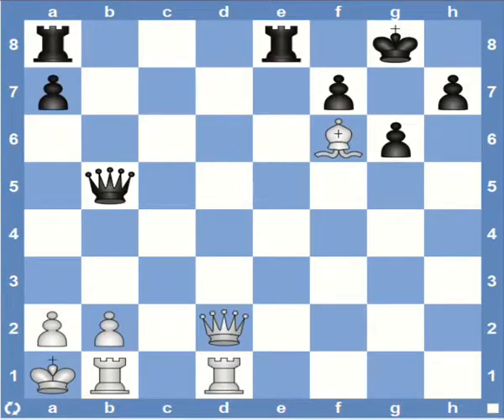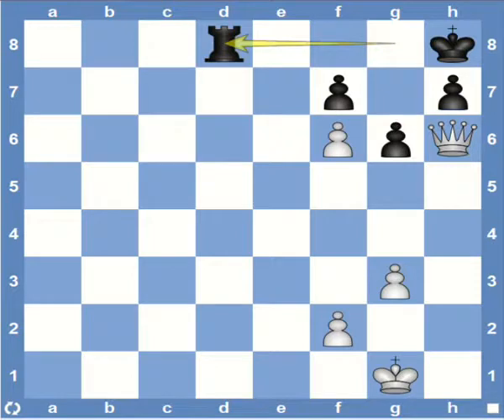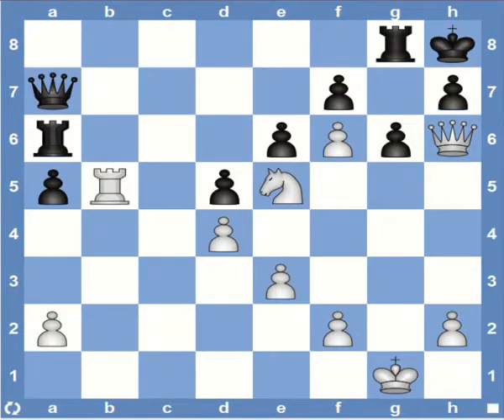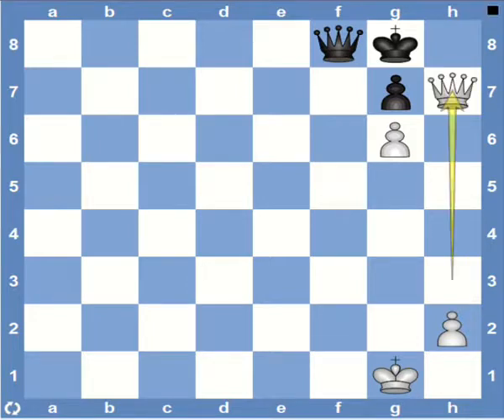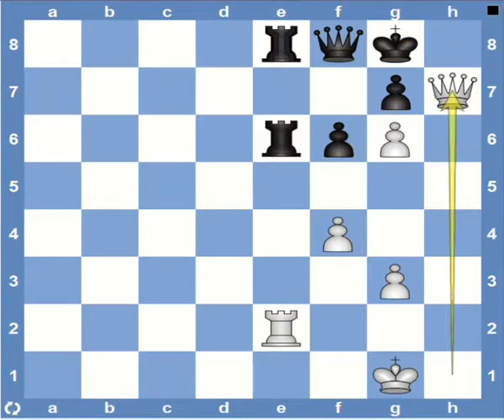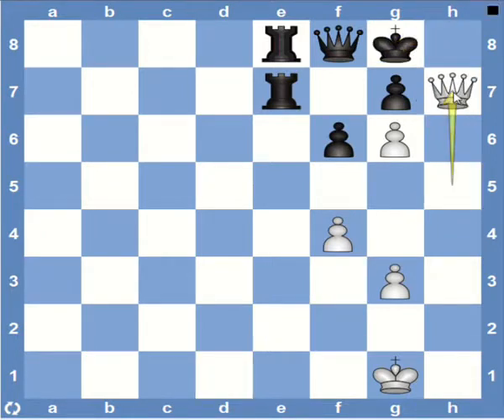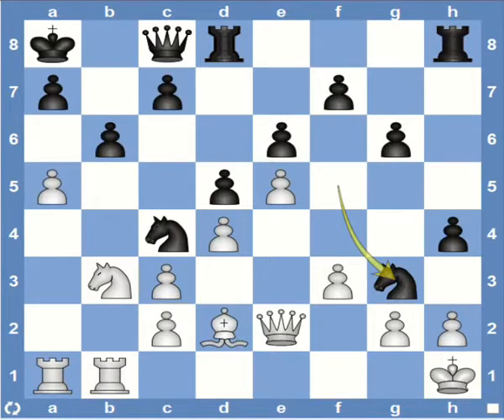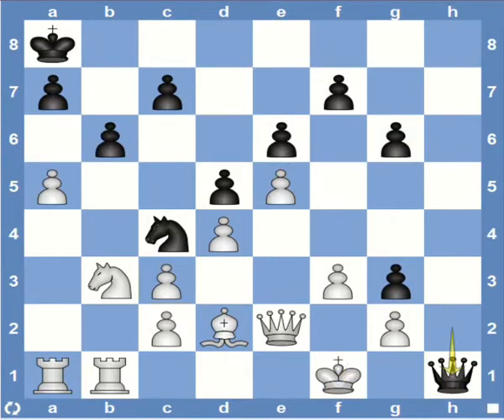Checkmate Patterns 3